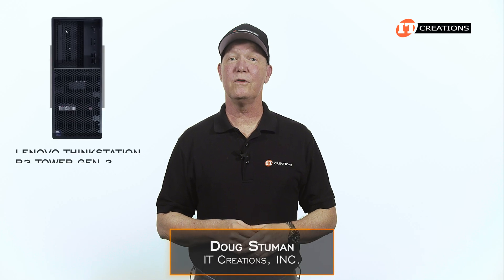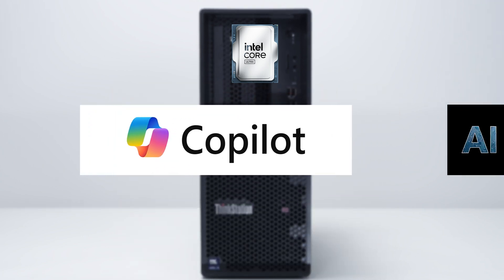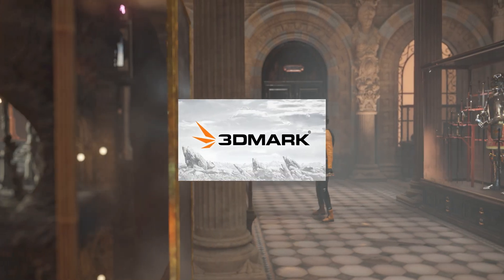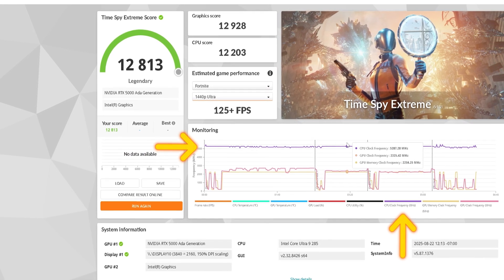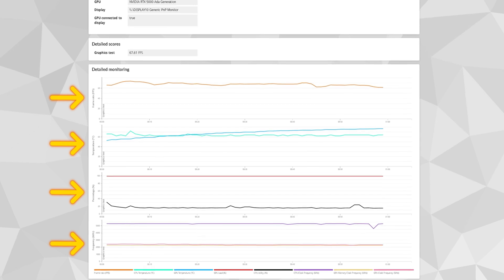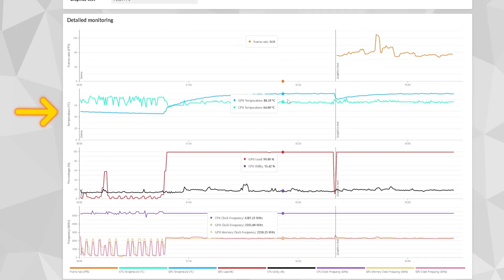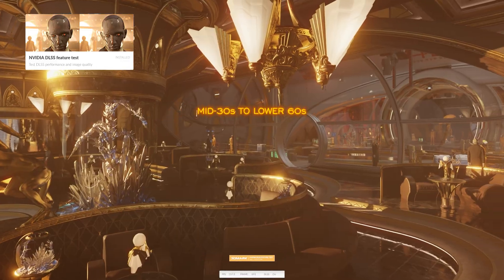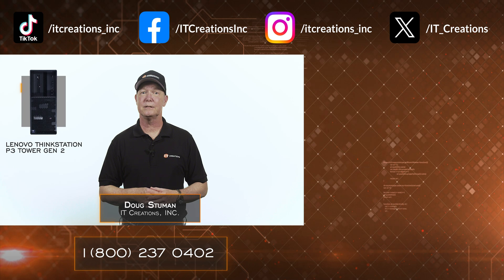Benchmarks! Intel Ultra Core 9 285 + NVIDIA RTX 5000 Ada | IT Creations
Hi there! Doug Stuman with IT Creations with the Lenovo ThinkStation P3 Tower Gen2, again, but this time we’re looking at the CPU and GPU. In this case the Intel Ultra Core 9 285 and the NVIDIA RTX 5000 Ada generation GPU. I’m going to try and keep this short, so if you want to see more of the information, just remember you can pause the video. Let’s get to it.

We used Cinebench and the 3D Mark applications for the CPU and GPU respectively. If you are interested in seeing the full review of the Lenovo ThinkStation P3 Tower Gen2 workstation, then click that link right there. Here are the basics for our testing purposes. The system was outfitted with a… Watch the video!